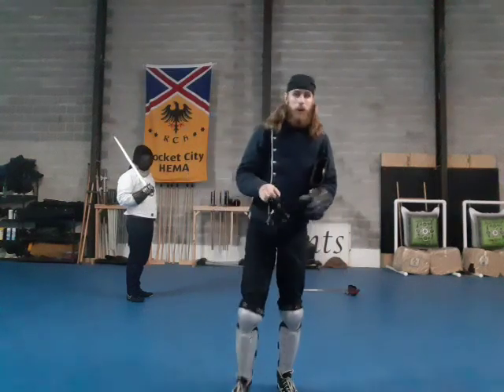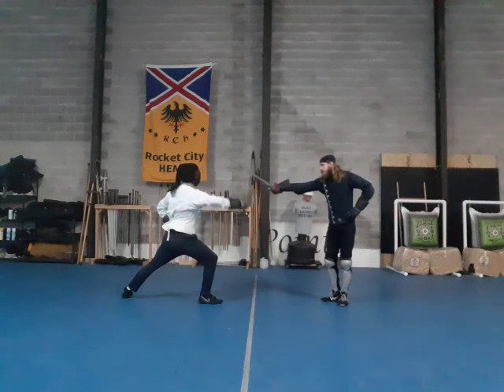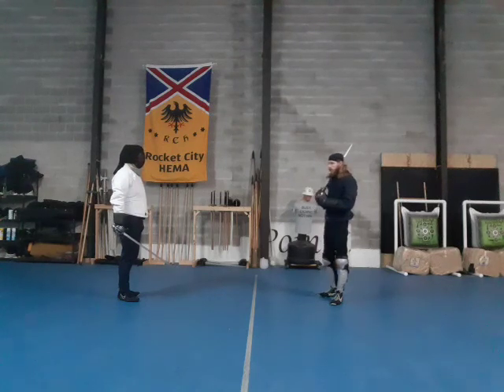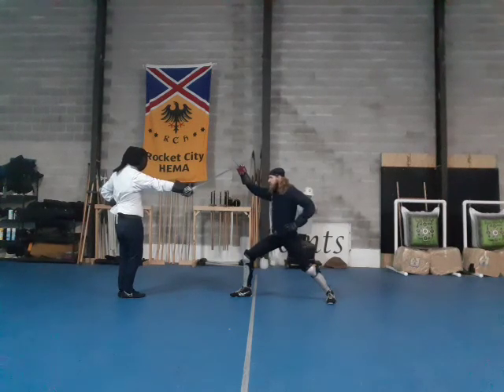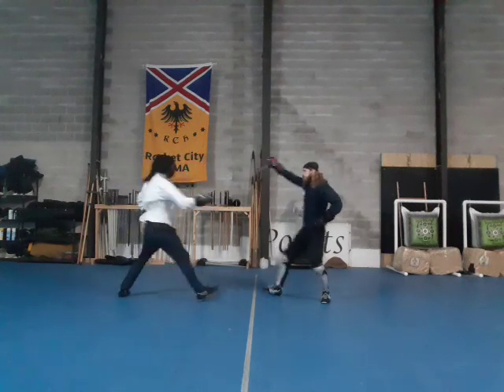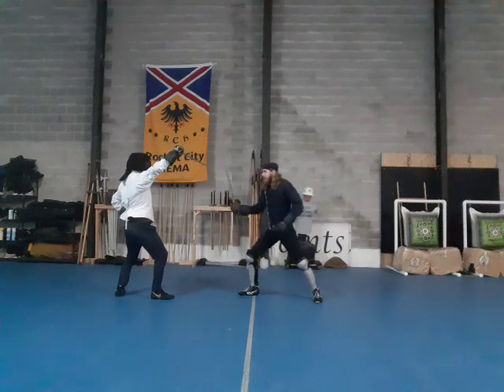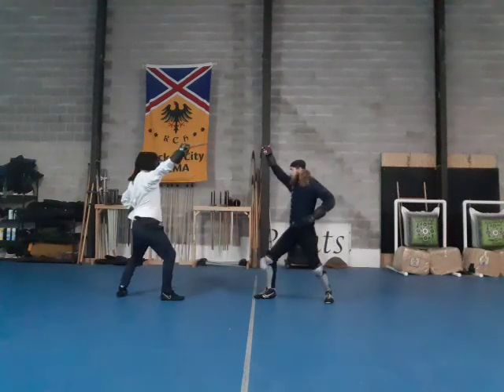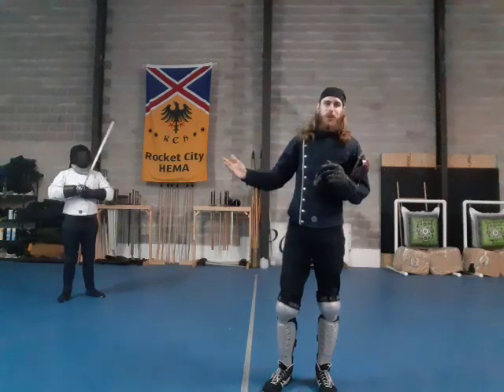Getting More from Angelo's Broadsword: Lesson 2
Continuing our look at Angelo's lessons, today we tackle those who jump at leg cuts.